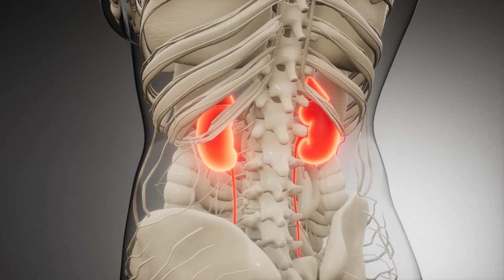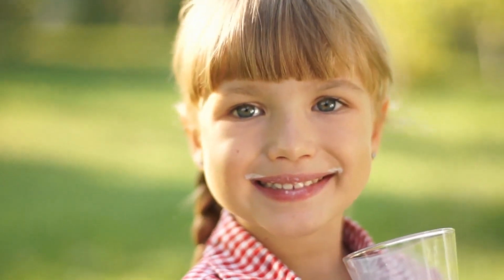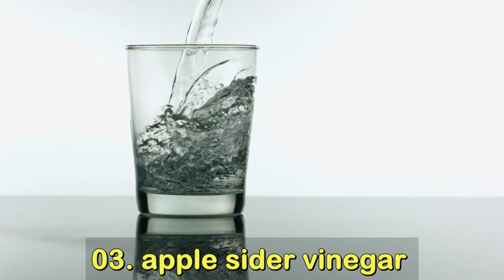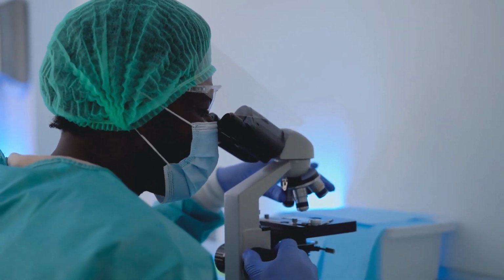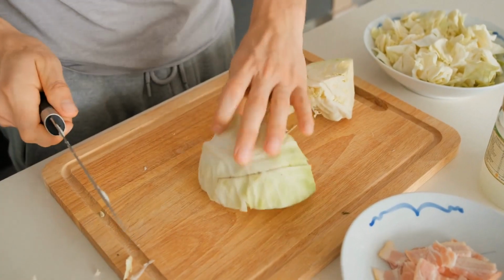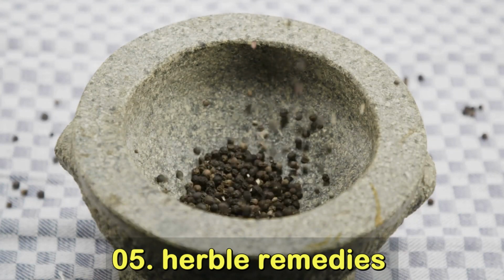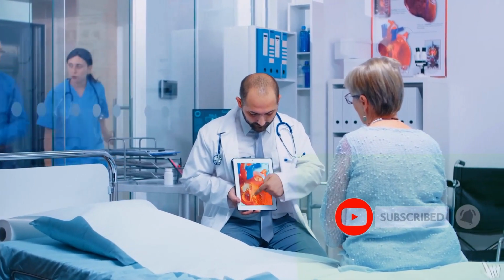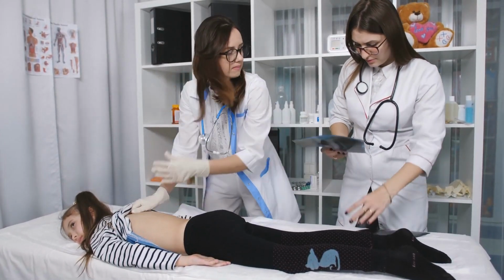"Effective Home Remedies for Kidney Stone Relief | Natural Solutions"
Are you tired of the excruciating pain caused by kidney stones? Look no further! In this comprehensive video, we'll guide you through a range of proven home remedies that can provide much-needed relief. Say goodbye to discomfort and hello to a healthier, happier you!

Discover simple yet powerful methods to alleviate kidney stone pain using ingredients readily available in your kitchen. We'll delve into the science behind each remedy and provide step-by-step instructions on how to prepare and administer them safely.

Our expert tips will cover various aspects, including natural diuretics to promote urine flow, herbs that aid in breaking down stones, dietary changes to prevent future occurrences, and lifestyle adjustments for long-term kidney health.

Join us on this journey to find relief from kidney stones without leaving the comfort of your home. Don't let the pain control your life any longer. Take charge and embrace these natural solutions for a brighter, stone-free future.

Don't suffer in silence. Watch now and empower yourself with the knowledge to conquer kidney stones naturally!